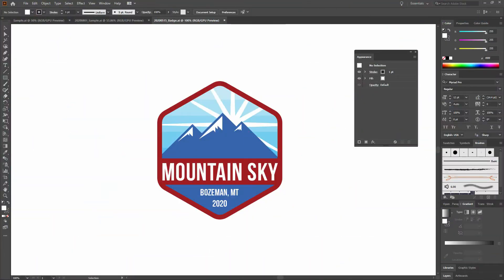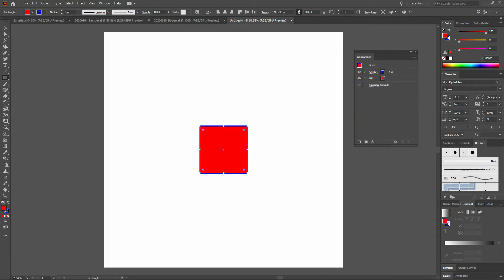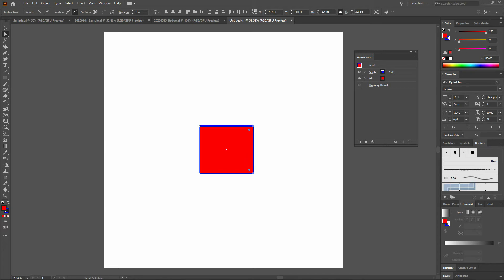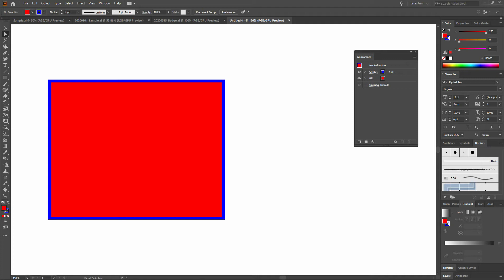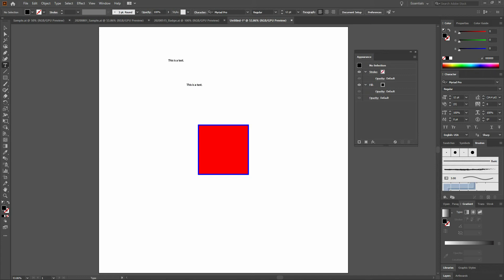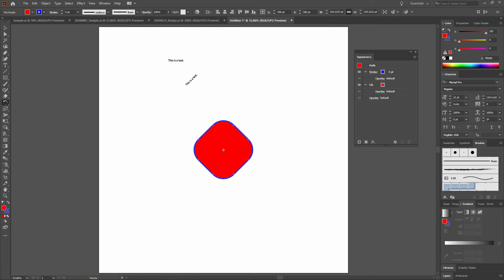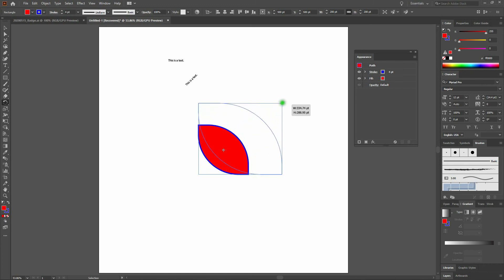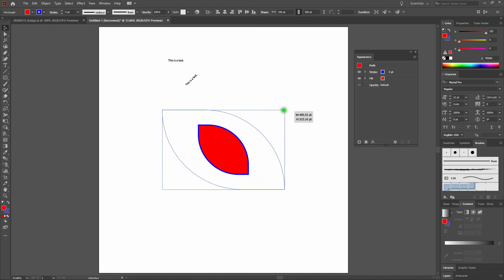Fundamentals: Selection and Direct-Selection Tools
This is a foundational video for anyone getting started with Adobe Illustrator. The Selection and Direct-Selection tools are simply the most important tools in Illustrator. In this video, you'll cover the various things you can do with these tools, including moving shapes, adjusting shapes, and scaling shapes. You'll also learn how to easily access these tools from other tools.